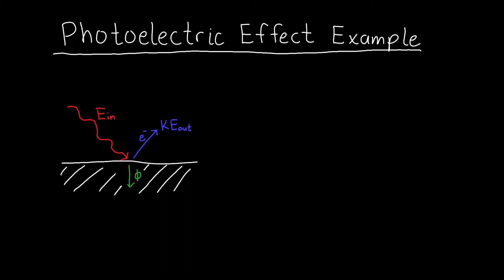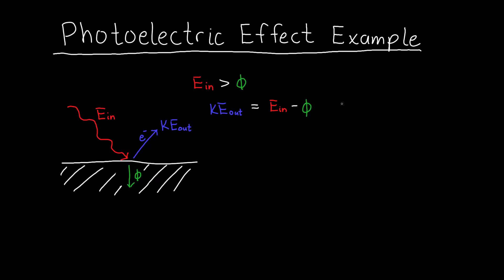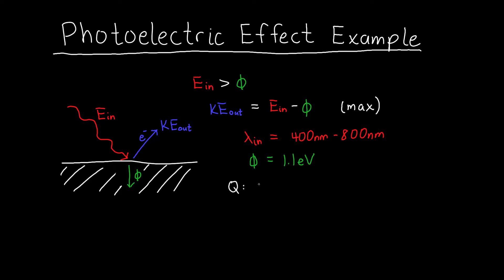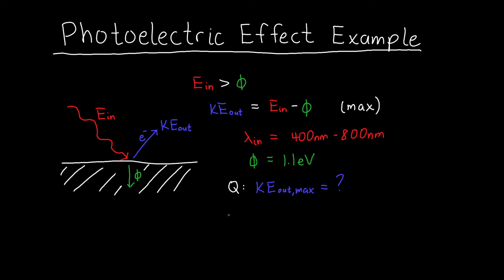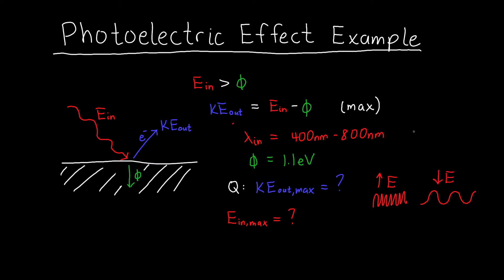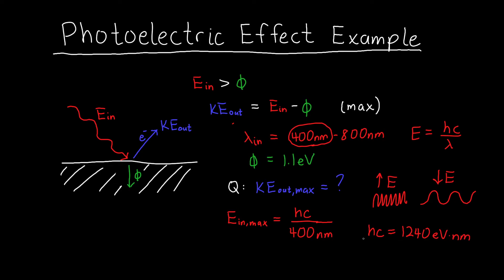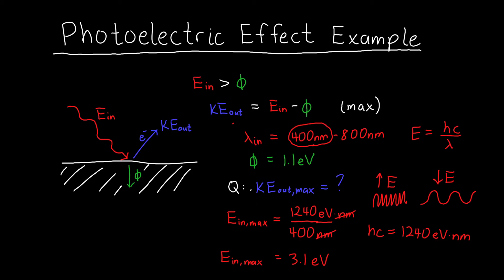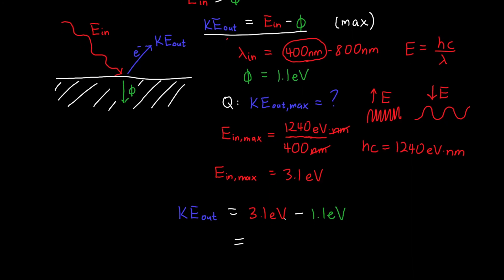Example: Photoelectric Effect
Here we work through an example to find the maximum kinetic energy of ejected electrons when a metal with a particular work function is illuminated by a broadband source.